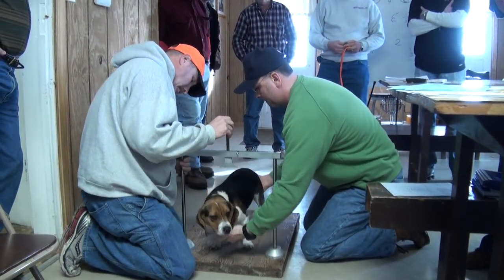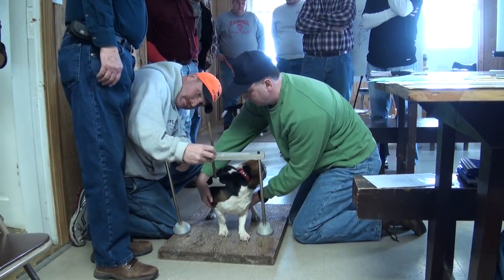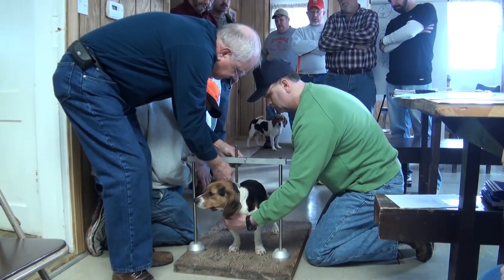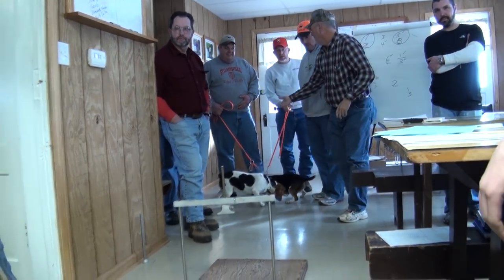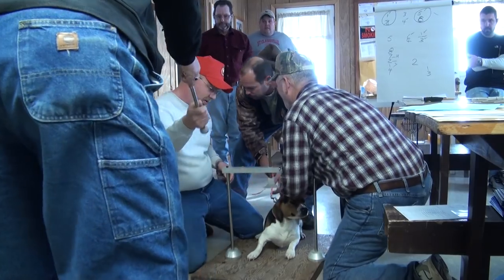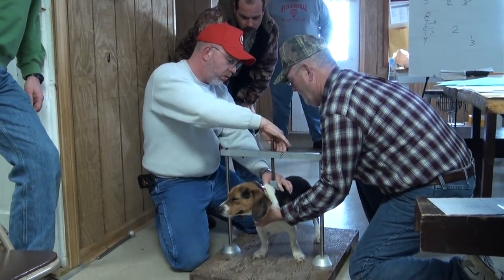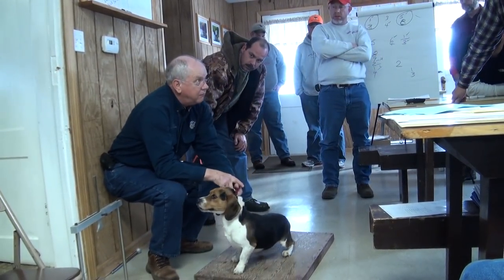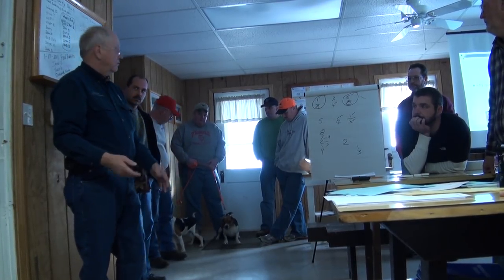Seminar Measuring Dogs Robert Oliver Jan 22 2011